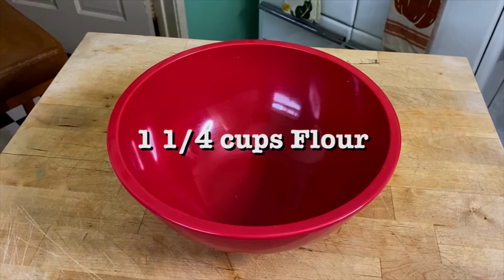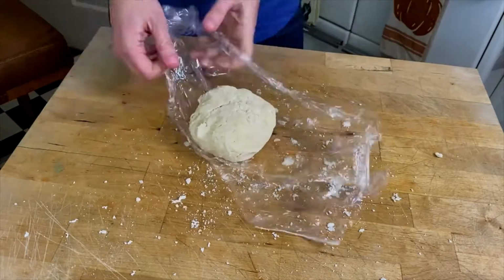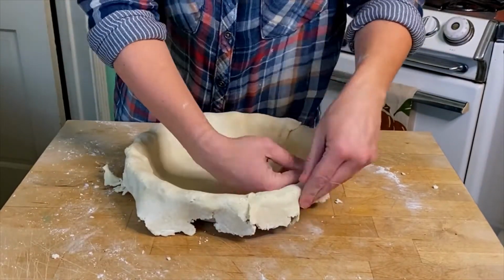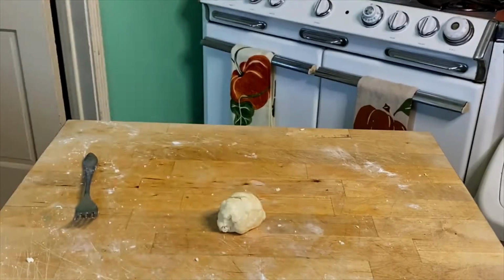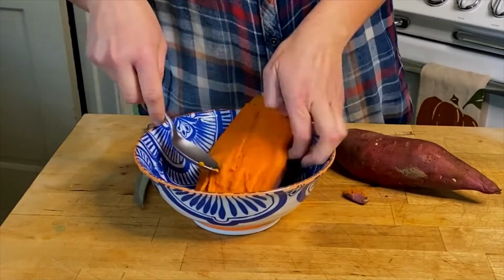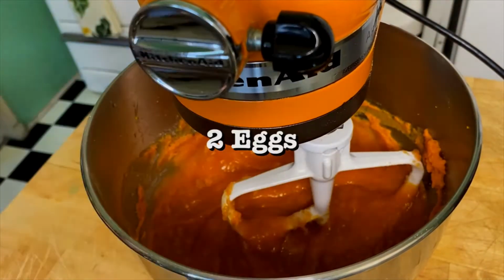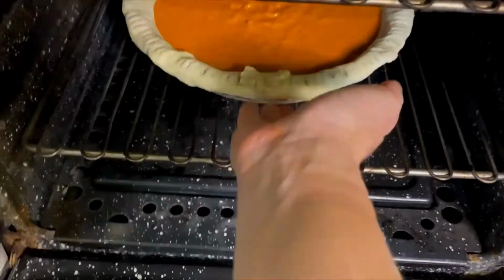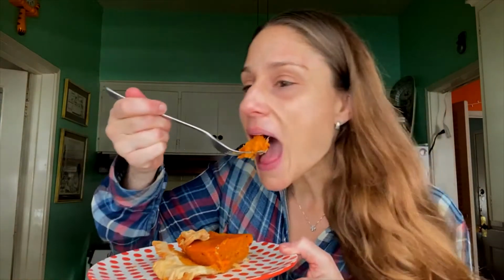How to make Sweet Potato Pie for Thanksgiving Ep19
Next week is Thanksgiving, which is my favorite holiday.  Family, football and food!  It's the perfect day!  One of my favorite things to eat on Thanksgiving is sweet potato pie.  I show you how to bake my favorite sweet potato pie recipe.  Crust and all!